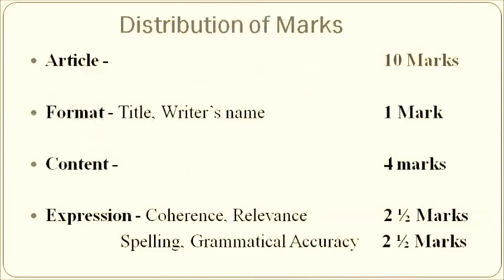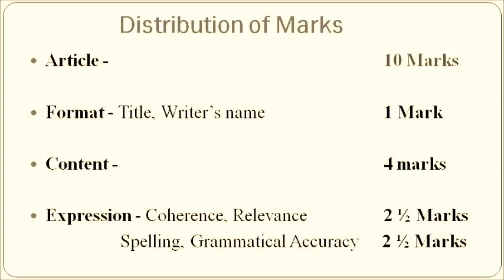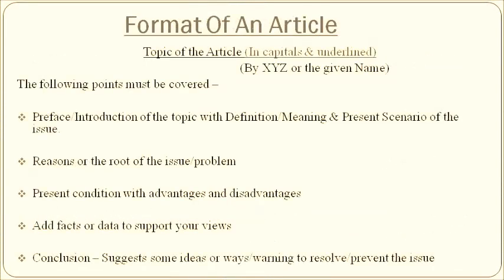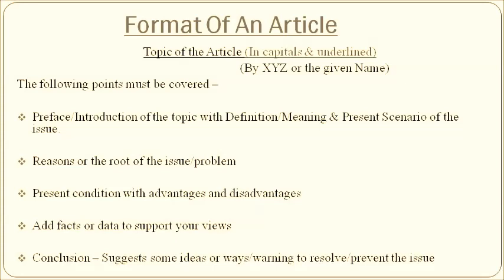Article Writing (In English)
Learn Article Writing for Class - 8,9,10,11,12 & Competitive Exams.